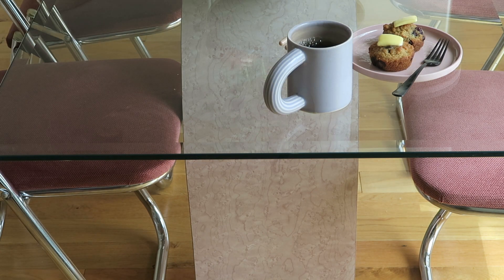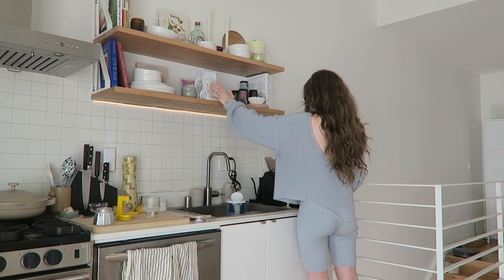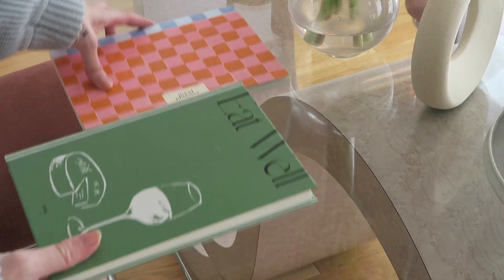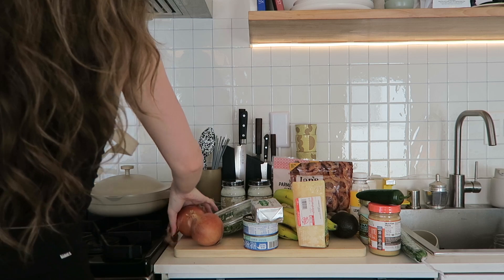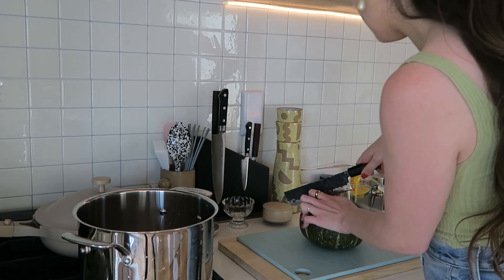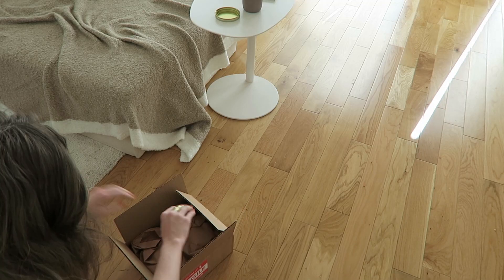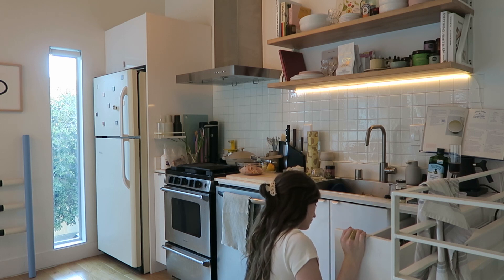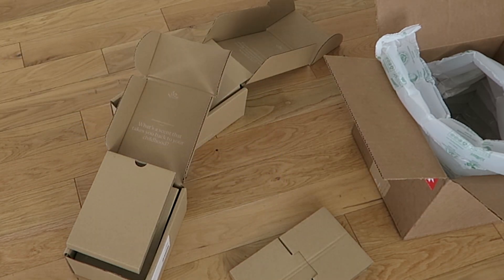Vlog | Everything I Cooked This Week & Other Activities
online: forliving.co
photography: samliving.co

*i may earn a commission at no extra cost to you if you decide to buy any of the products I refer to and promote. i only share brands that i genuinely enjoy xo